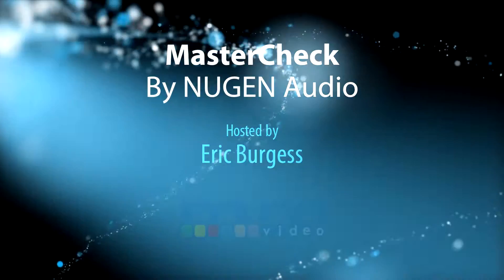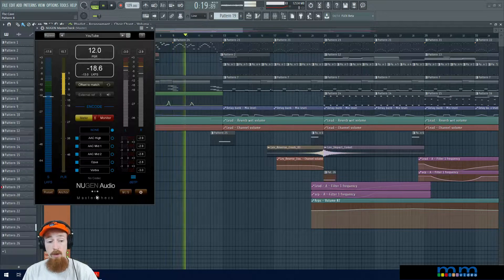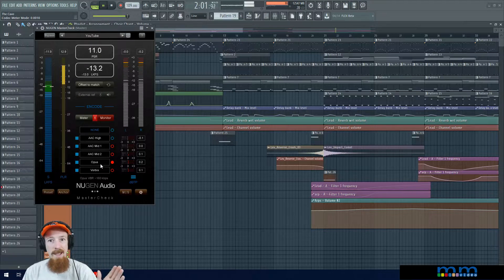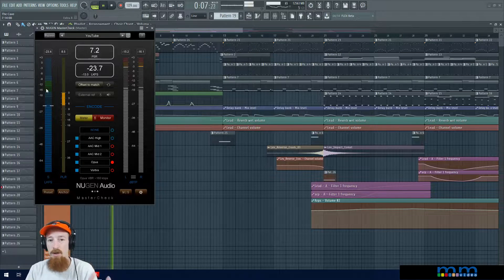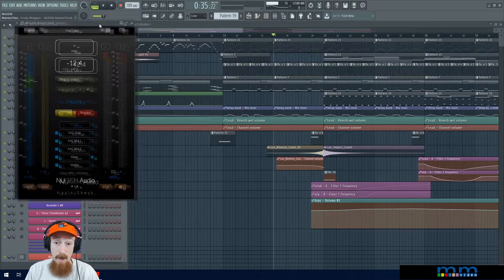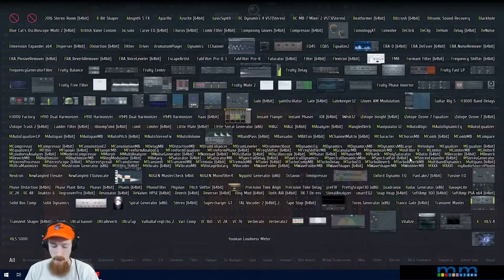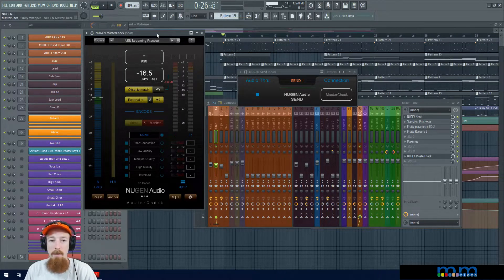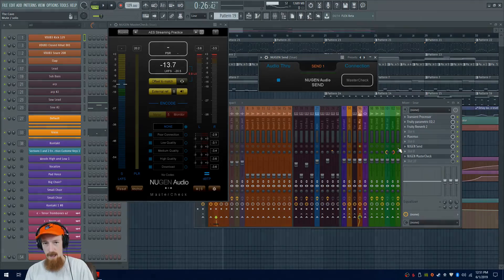MMTV: NUGEN Audio Mastercheck Pro | Eric Burgess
Eric Shows how to get your mix and masters ready for streaming services! Audition your mix through streaming codecs!